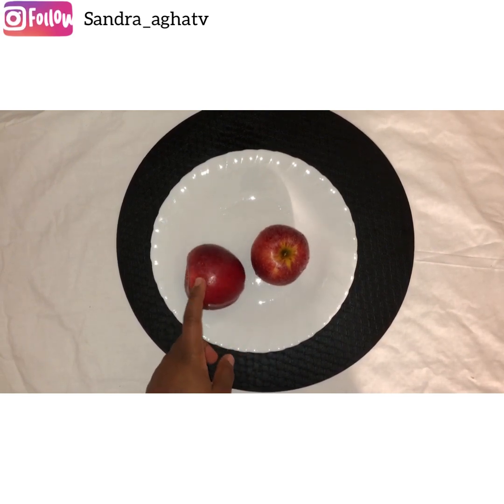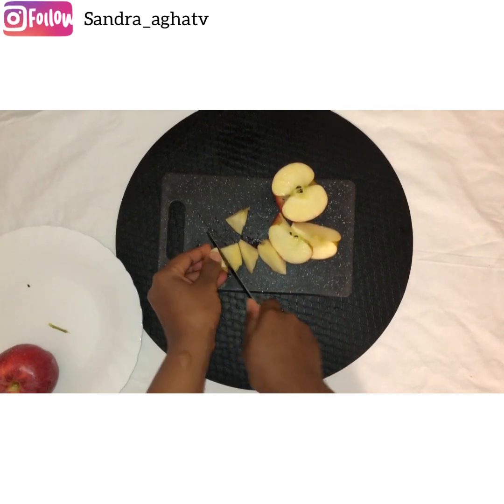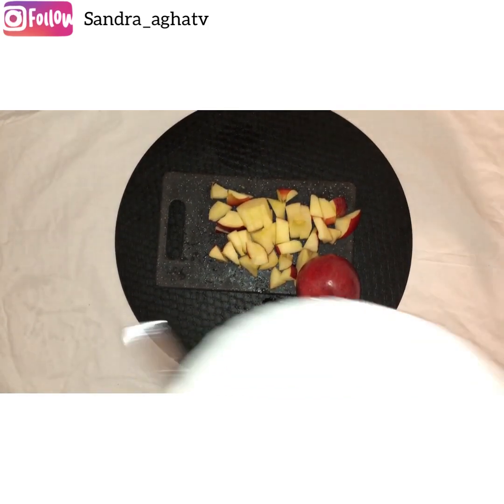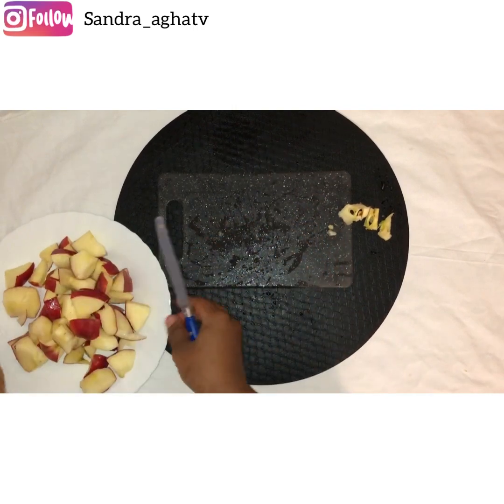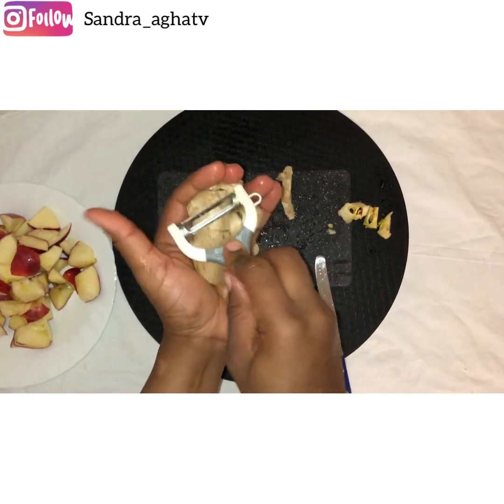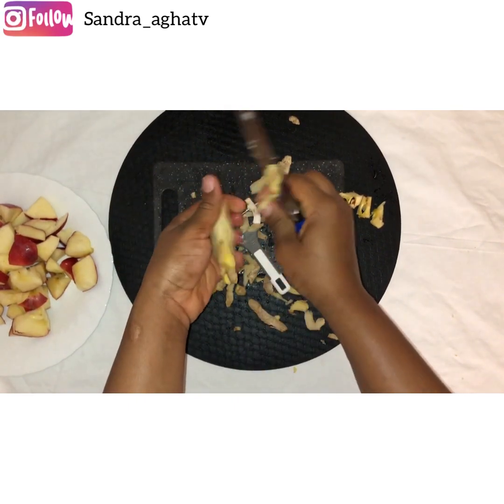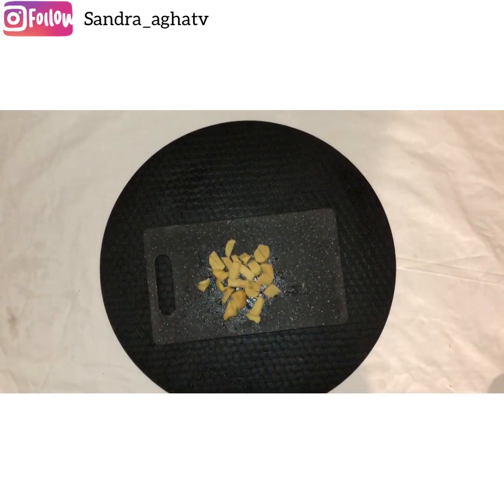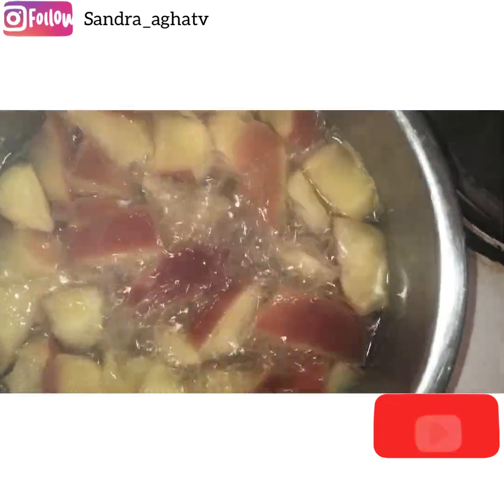Bedtime drink for weight loss | loss 3kg in a week | bedtime smoothie for weight loss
Hello friends this remedy will help you loss 3kg in a week you will see a reduction of 2-3 inches around your stomach area in just a week . Don’t not sieve the drink, you can take this drink as long as you like no restrictions. Eat healthy for the rest of the day .